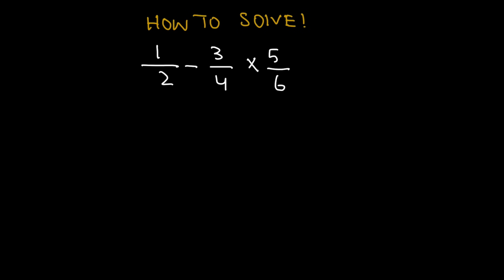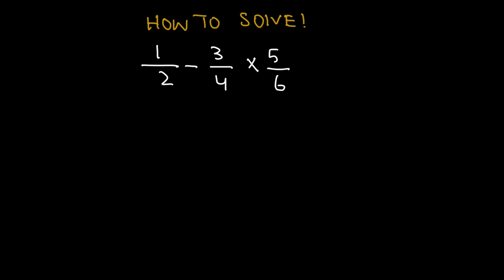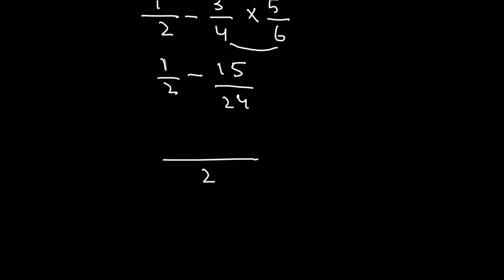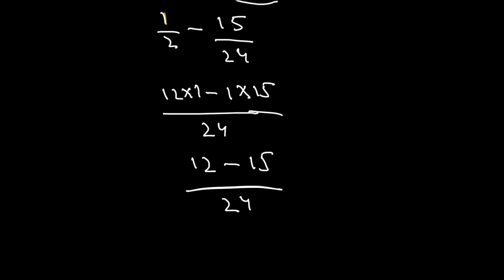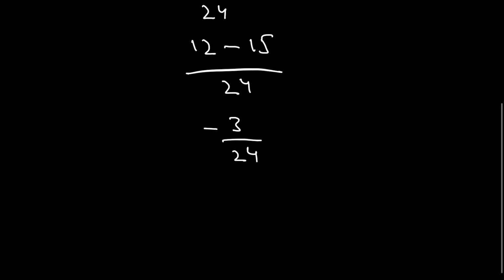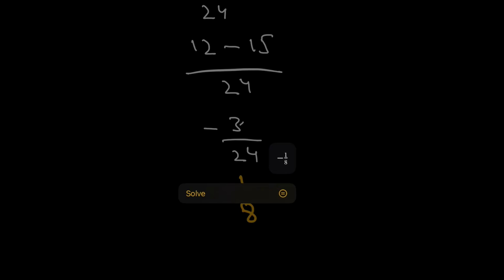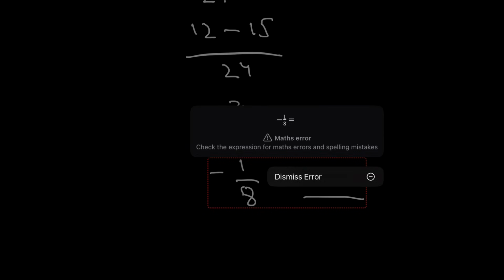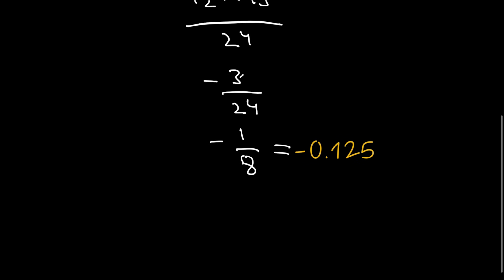How To Solve This Type of Fractions Example?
Struggling with fractions?

In this video, we'll break down a step-by-step solution to tackle a specific type of fraction problem. From simplifying to solving, we'll cover it all!

Watch till the end for a clear explanation and practice problems to reinforce your learning.

- solving fraction problems
- fraction examples with solutions
- how to simplify fractions
- fraction problem solving strategies
- types of fractions
- fraction math problems
- solving complex fractions
- fraction calculation tricks
- fraction tutorials for beginners
- fraction practice problems
- fraction solving techniques
- math fraction examples